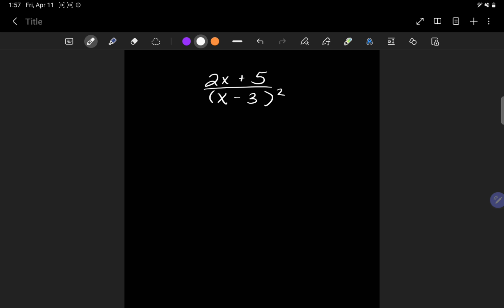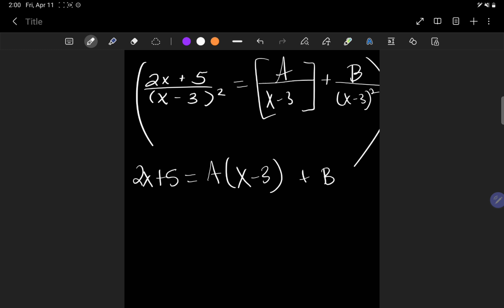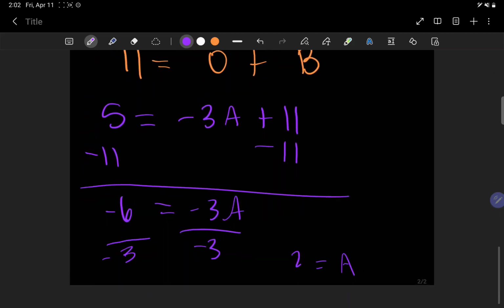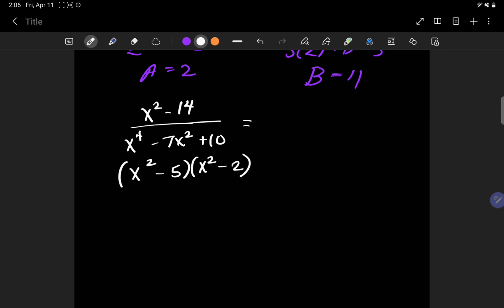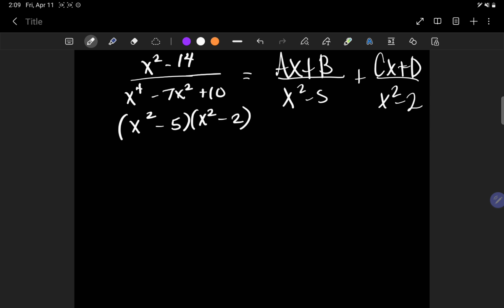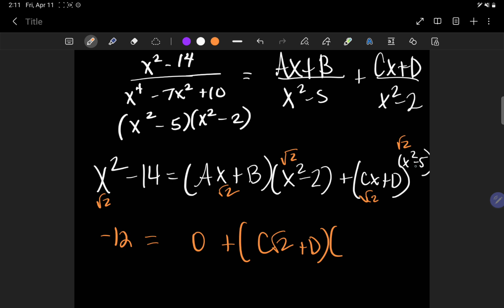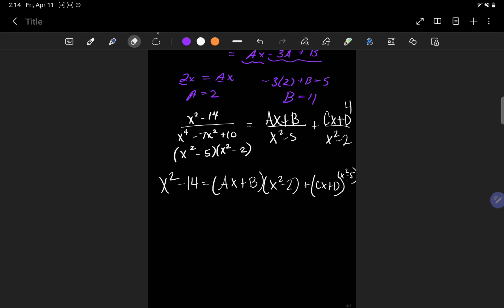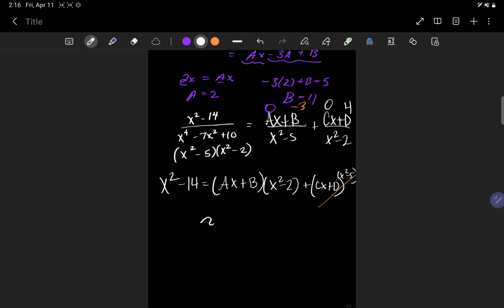Collab Session 4: Partial Fractions pt. 2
In this video, we discuss the process of partial fractions step by step!

📌 Want us to solve YOUR math problems? Submit your questions using our Problem Submission Form and we might feature them in a future video!